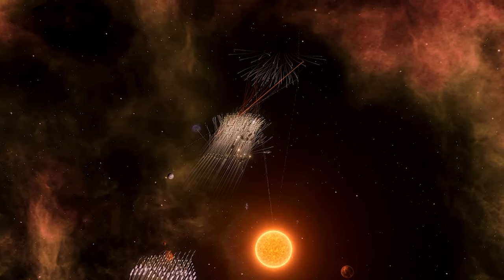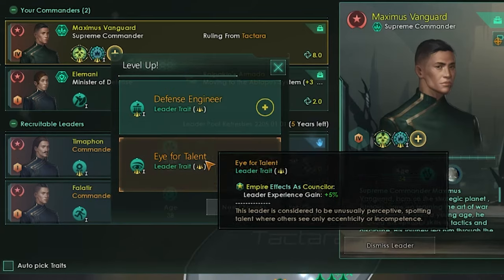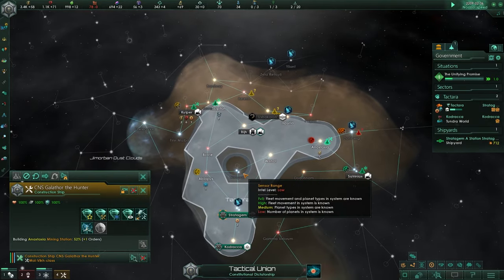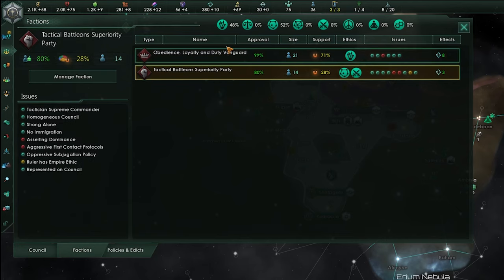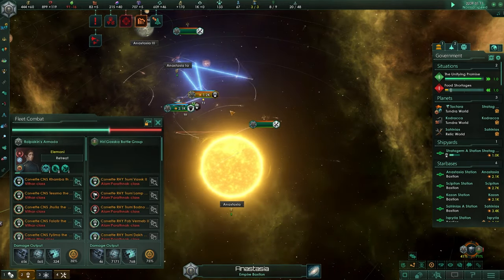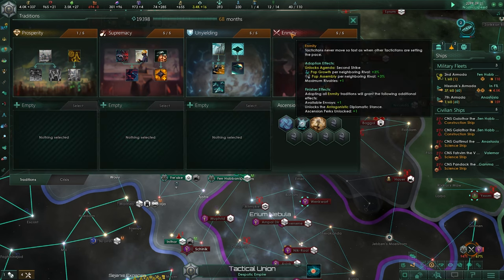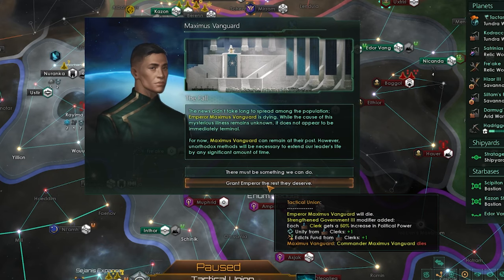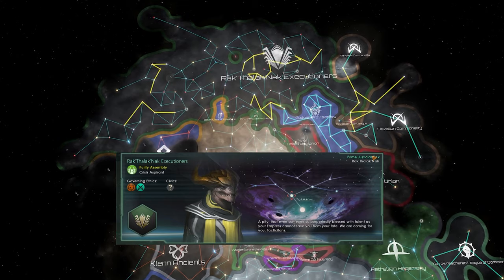Stellaris - Under One Rule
Welcome to the Stellaris Tactical Union playthrough! Today, we're diving into the galactic adventures of the Tactical Union empire, spearheaded by the one and only Maximus Vanguard. We're cruising alongside a xenophobic empire as we navigate the stars, rubbing shoulders with rival neighbors, throwing down in epic galactic wars, and going head-to-head with a serious crises. Get ready for an action-packed campaign.